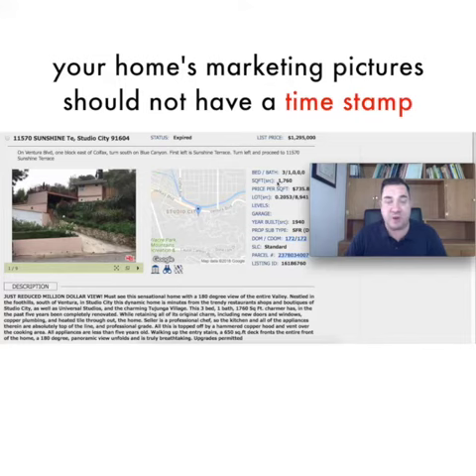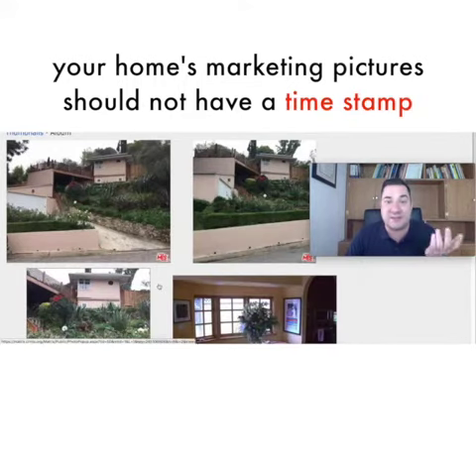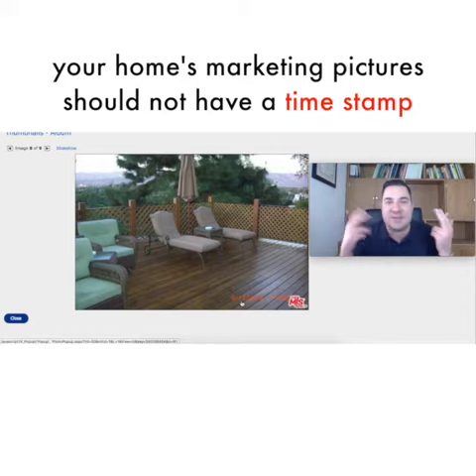your home's marketing pictures should not have a time stamp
You have seen it before... the time stamp at the bottom of a picture marking when a picture has been taken.

This could be useful for personal family photos... but not your homes marketing pictures!

I see time stamps used quite often in real estate agents marketing pictures. It's lazy and unprofessional.

Even worse, some agents will use old pictures displaying a time stamp from many years ago. That leaves buyers wondering "why didn't they use a more recent photo... is there something wrong with the property?"

This second guessing by buyers should be avoided at all costs.